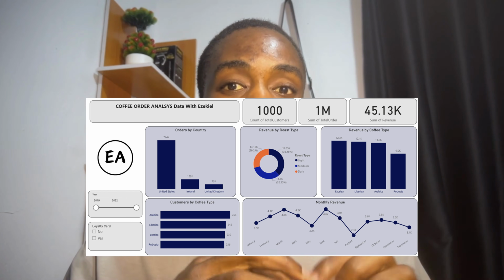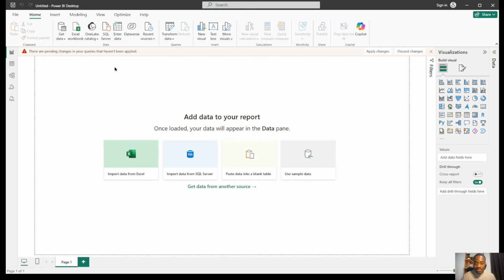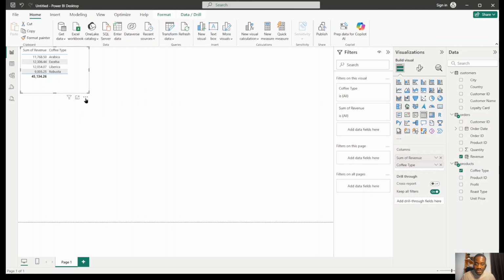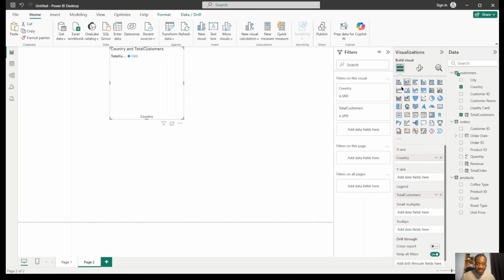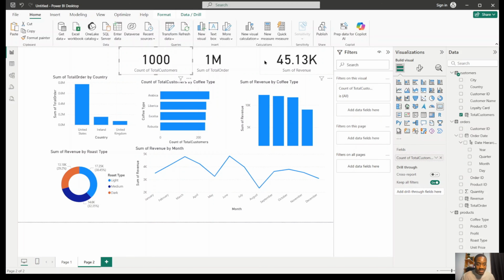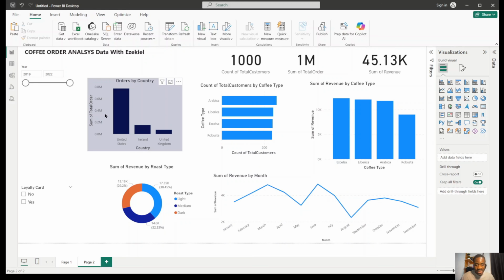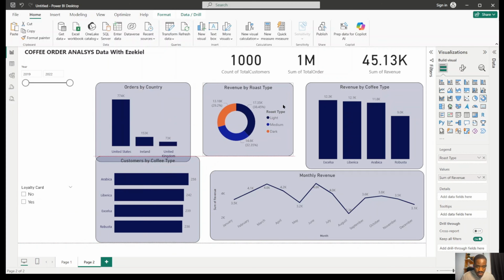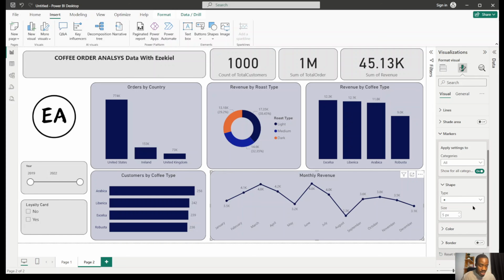How to Analyze Data Using Power BI [Full Video]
Here is a complete video on how to analyze data using only Power BI:

Data Collection
Data Cleaning
Data Modelling
DAX
Insights
Data Analysis
Dashboard

Power BI dashboard for beginners
Power BI for Data Analysis